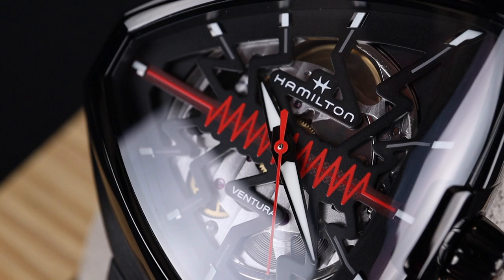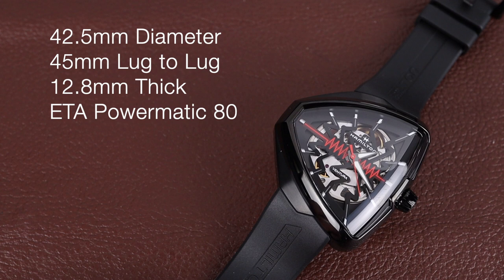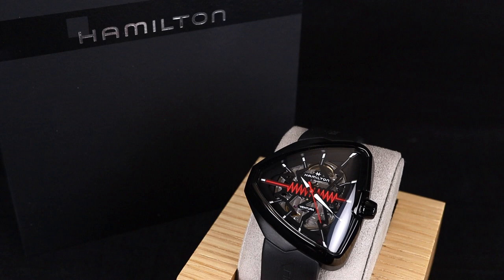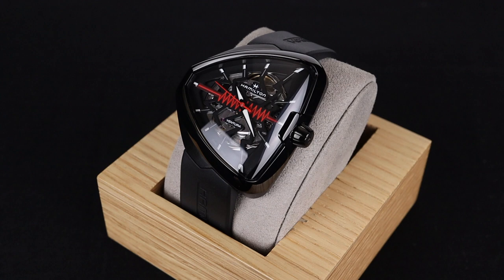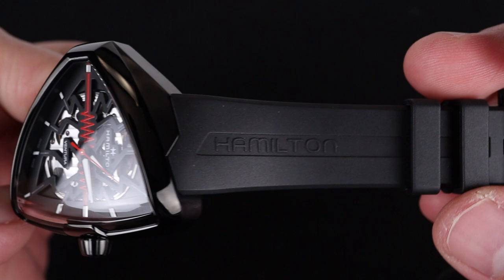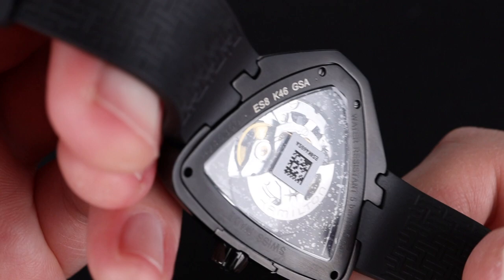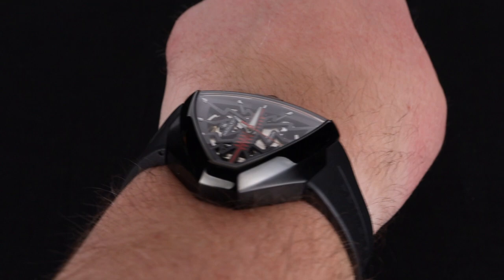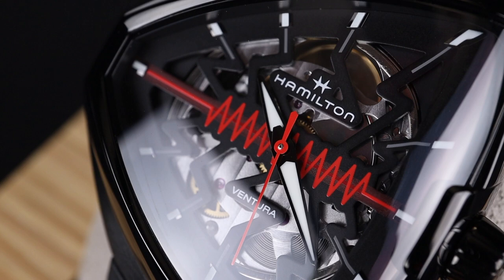Hamilton Ventura Skeleton!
Hamilton Ventura Elvis80 automatic, model H24535331. Unique classic Ventura shape polished steel case with black PVD coating. Skeletonized dial with a striking red zigzag design. Powered by the Hamilton H-10-S automatic movement. Sapphire crystal. Inspired by the original 1950`s model worn by Elvis Presley in the 1961 movie "Blue Hawaii".